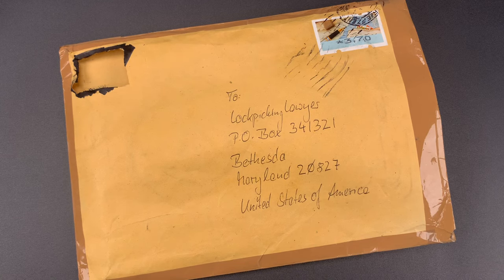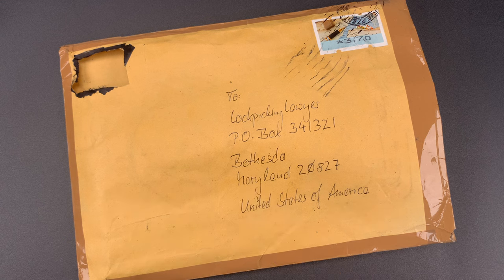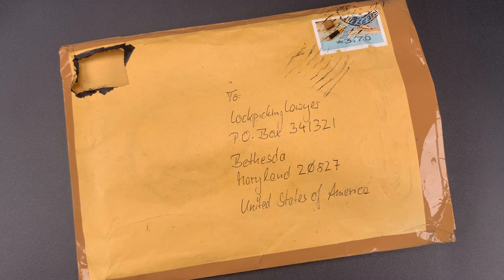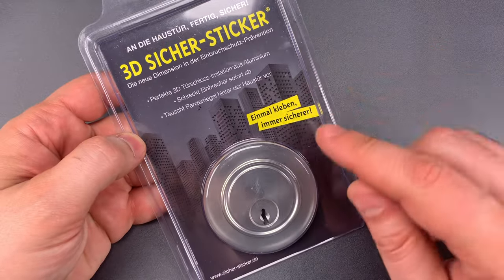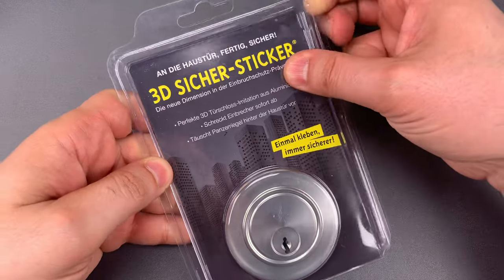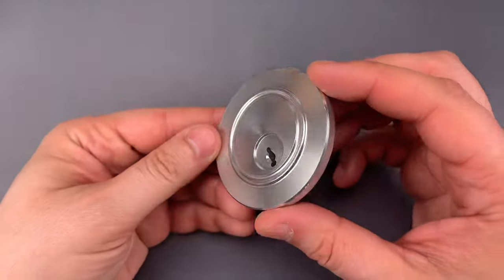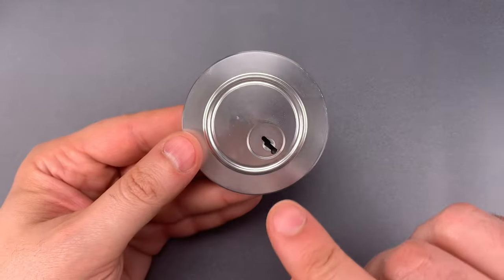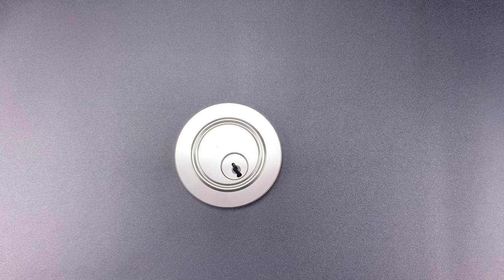[1164] An Unpickable Lock From Germany!